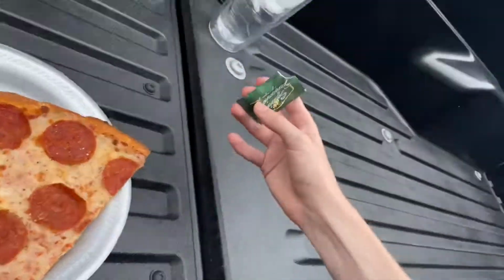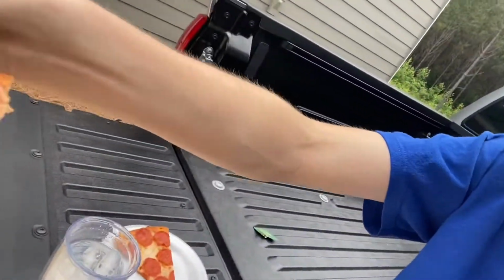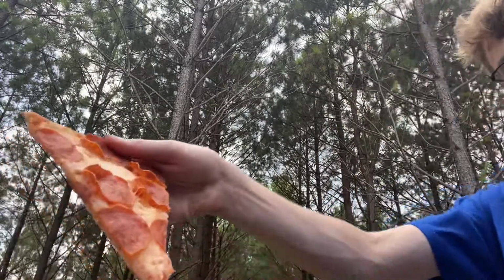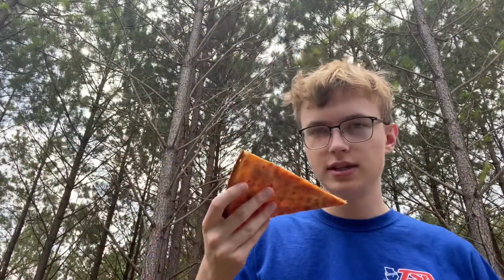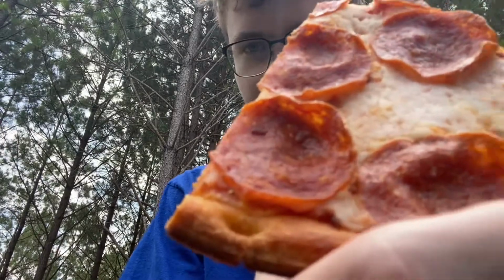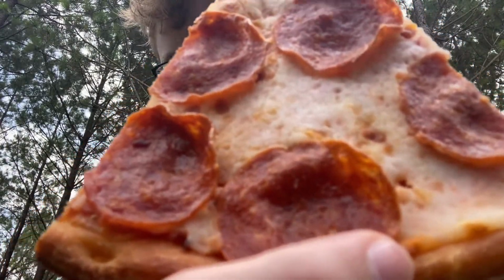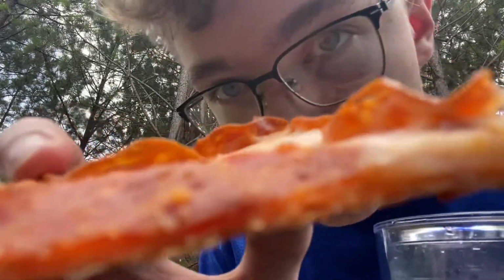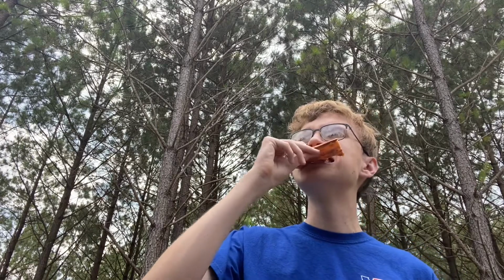Pizza review: Papa John's Day After In The Fridge Thin Crust Pepperoni with & without seasoning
How do you like the new pizza content.

Lil Ceasers review?

Maybe